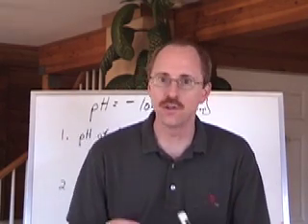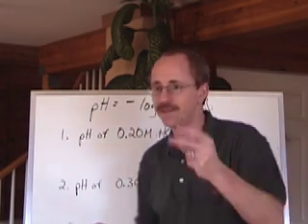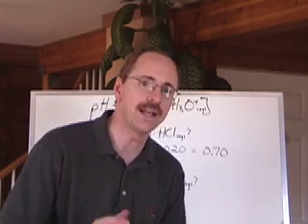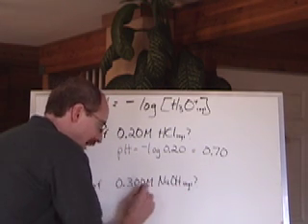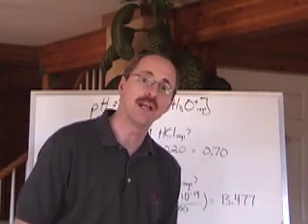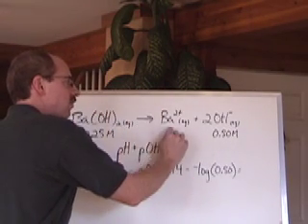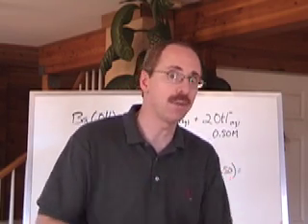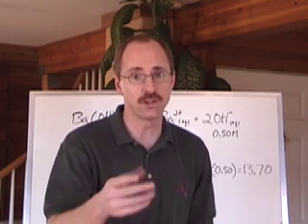Chemguy Acids and Bases 4